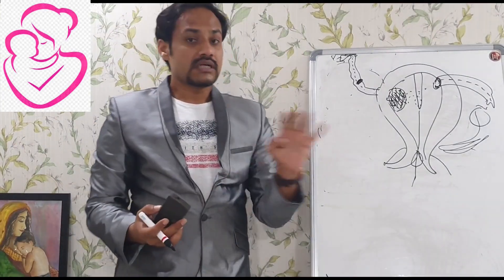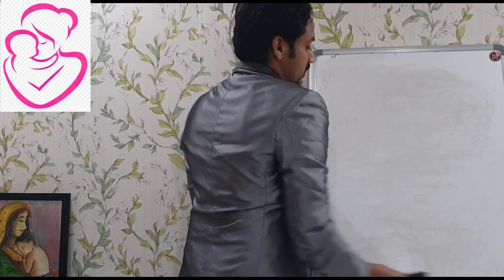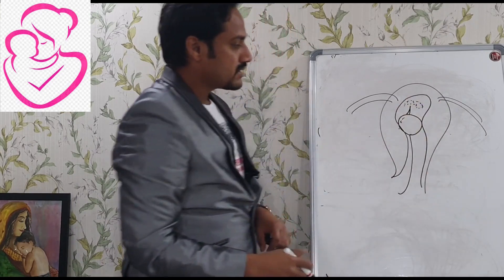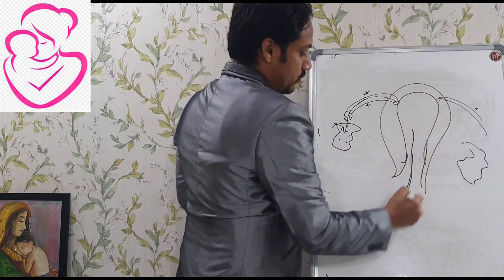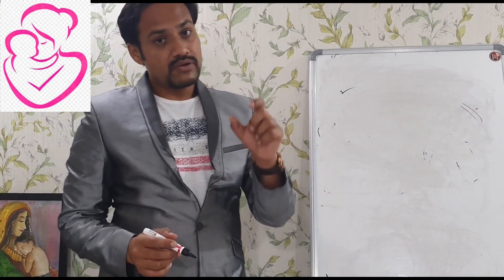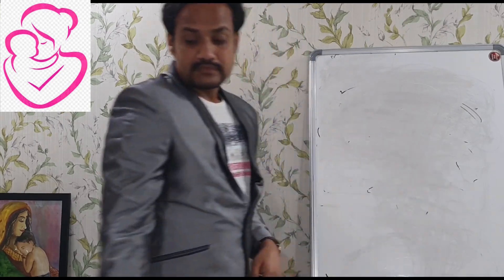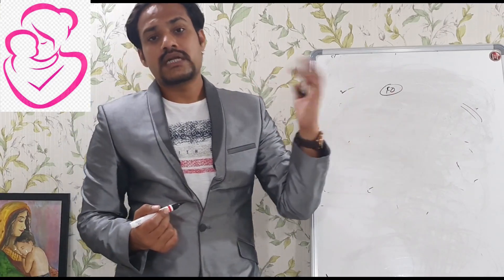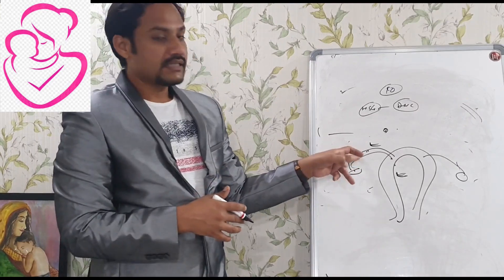Lecture for GP on HSG Part 3